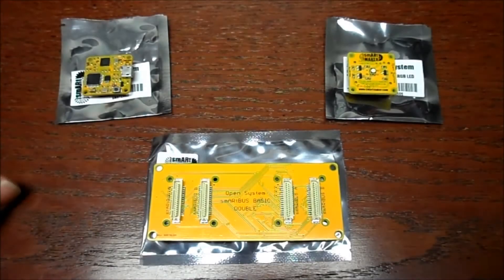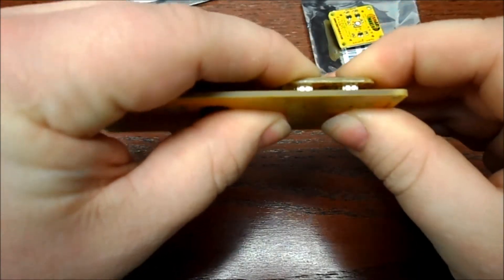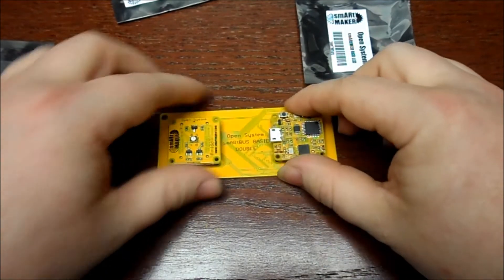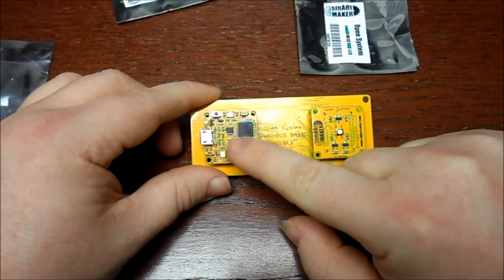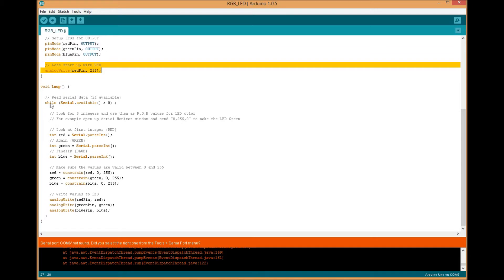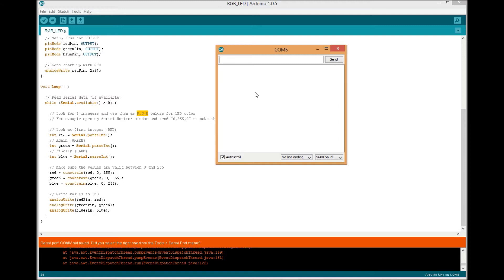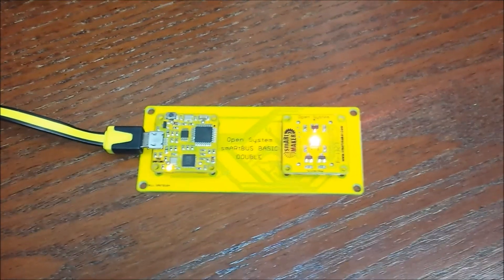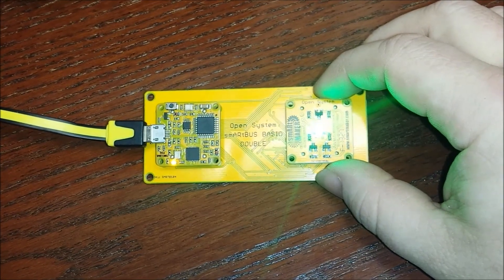smARtDUINO by SmartMaker RGB LED Example/Tutorial (SMRTM506, SMRTC002, SMRTB104)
Simple example using the following components:
RGB LED (SMRTM506)
SmartCore U (SMRTC002)
smARtBUS Basic Double (SMRTB104)

Shows you how to control the RGB LED module.